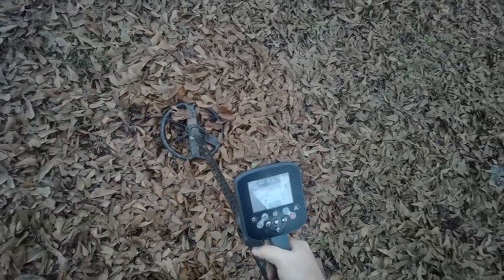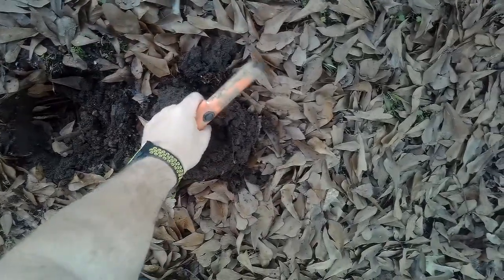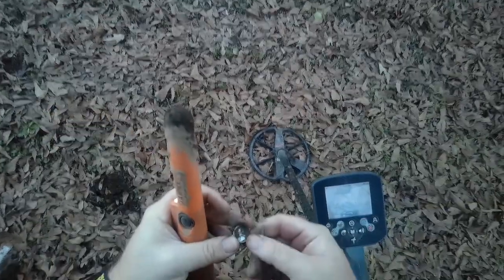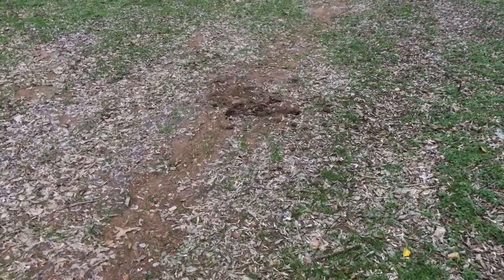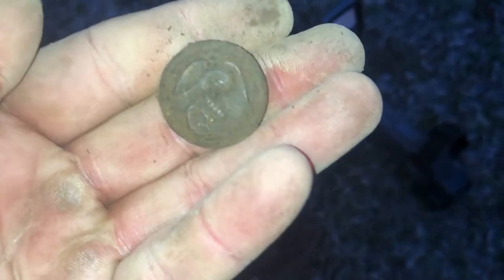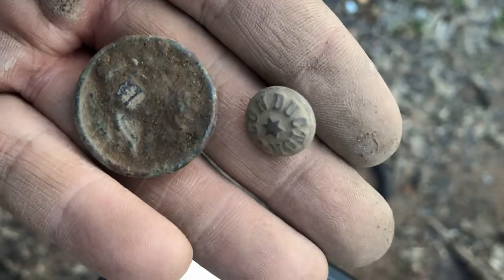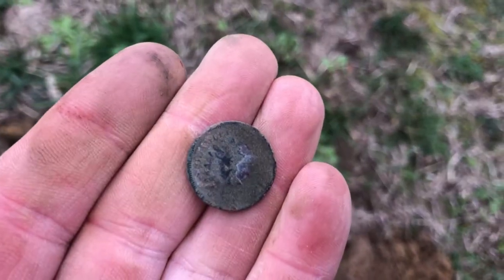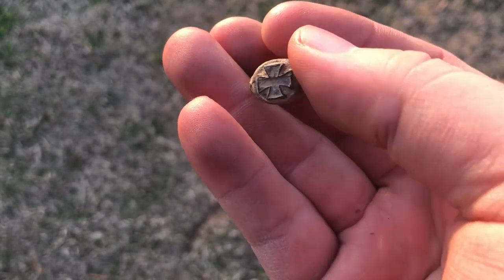A few recent digs and Giveaway winner!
Metal Detecting NWGA
1 Lee St SW